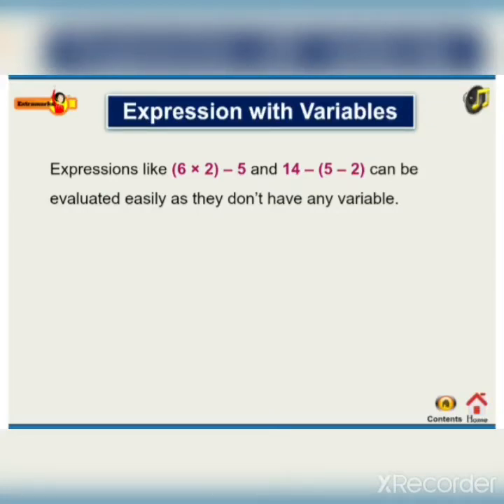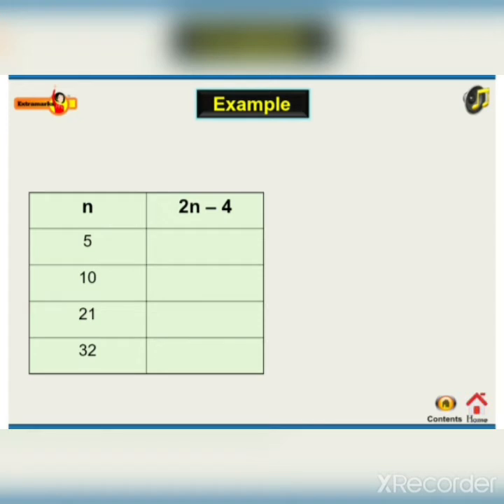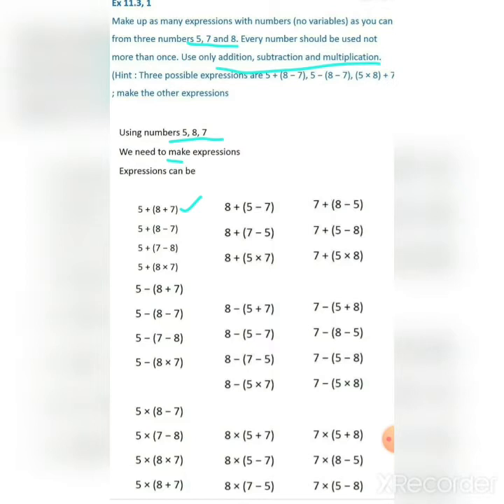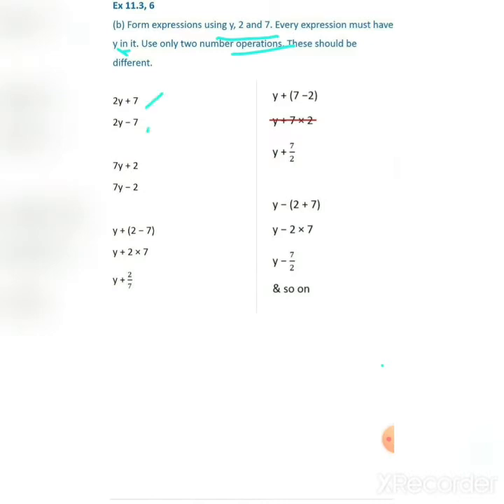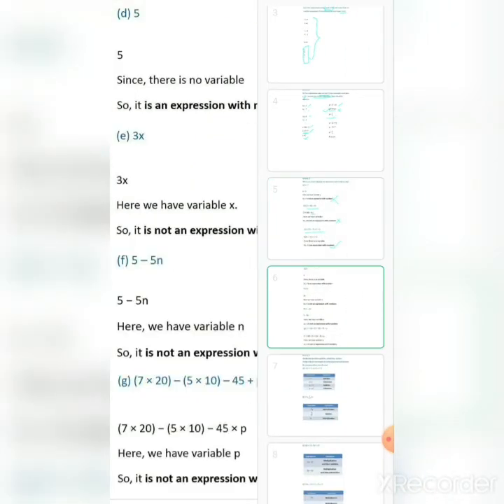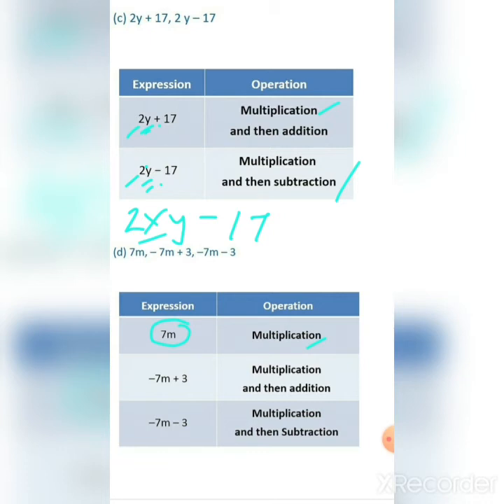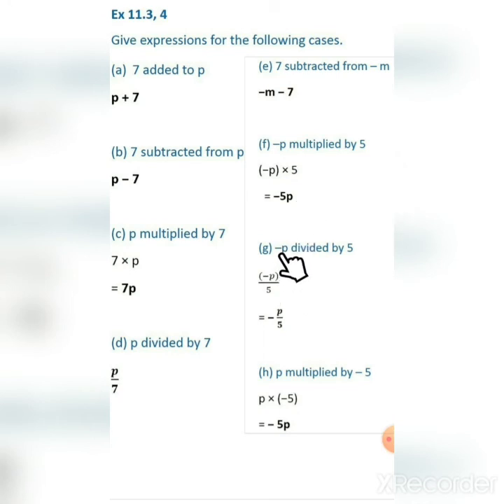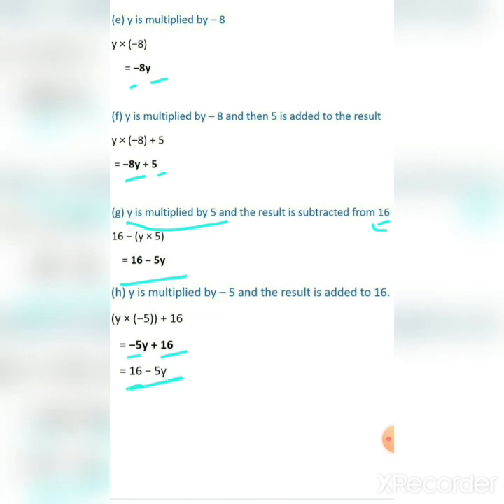Class 6th Chap - 11 Algebra (part 4)